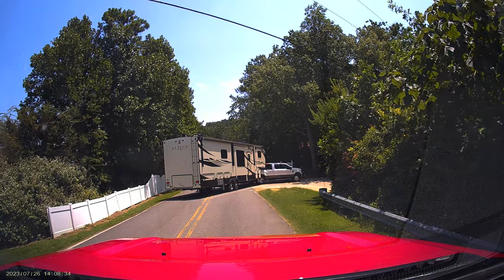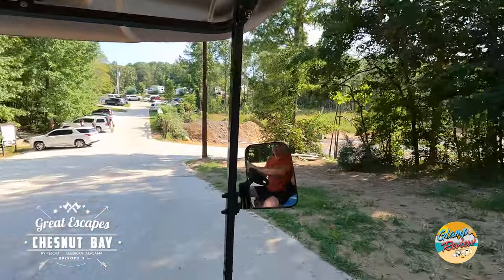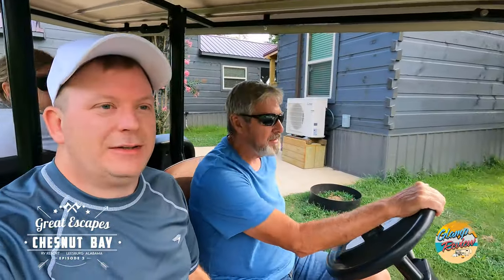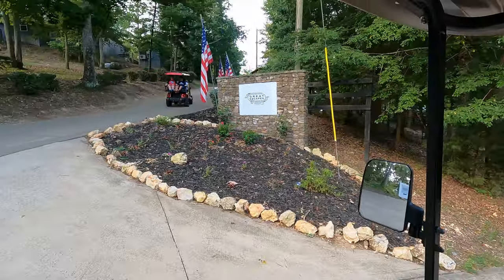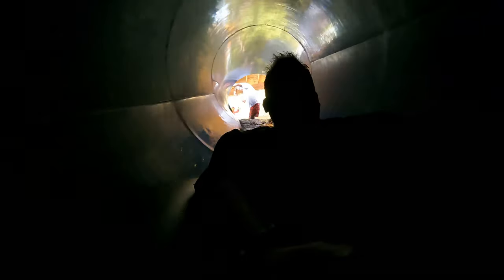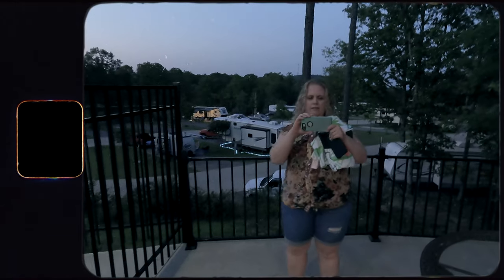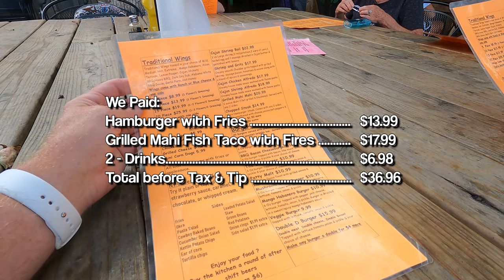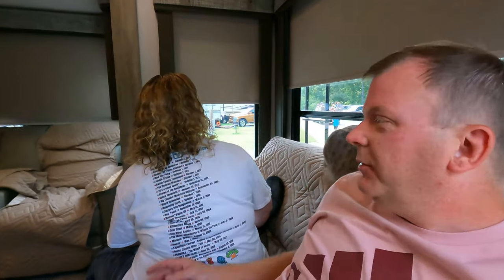Great Escapes Chesnut Bay RV Resort | Complete Review | Camping in Alabama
Glamp Review Episode 2 - Follow us as we travel to Great Escapes Resorts Chestnut Bay RV Resort in Leesburg Alabama. This Campground surrounds a water park named Pirates Bay. Watch as we give a complete review of this campground with our Glamp Review.

Chapters:
0:00 - Great Escapes Chesnut Bay RV Resort Leesburg Alabama
2:59 - Chesnut Bay RV Campground
4:47 - Canoeing at Great Escapes Chesnut Bay
6:24 - Family Time at Chesnut Bay RV Resort
7:14 - Rental Cabins at Great Escapes Chesnut Bay
10:09 - Pirate's Bay Water Park Leesburg Alabama
14:05 - Pirate's Bay Review
17:35 - Golf Cart Ride at Chesnut Bay RV Resort
19:14 - Decks & Docks Restaurant Review
21:00 - Chesnut Bay Ratings
25:59 - Blooper Reel